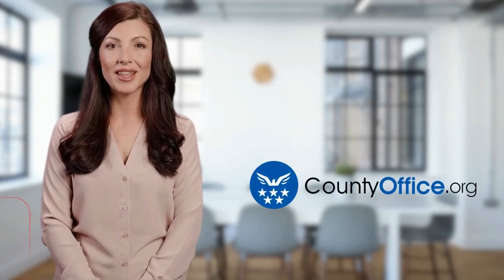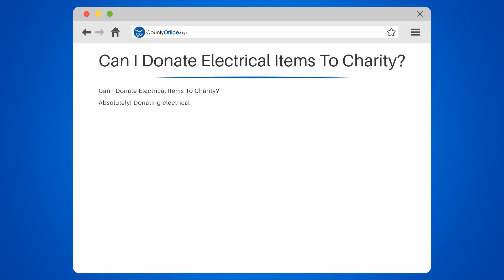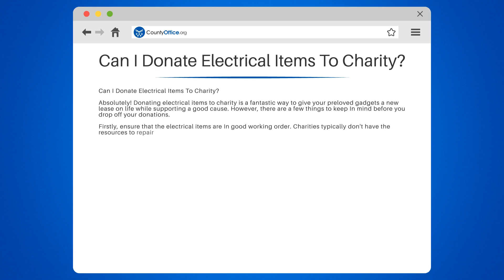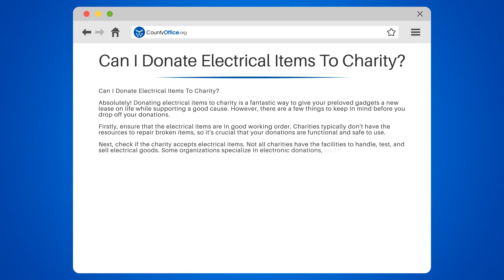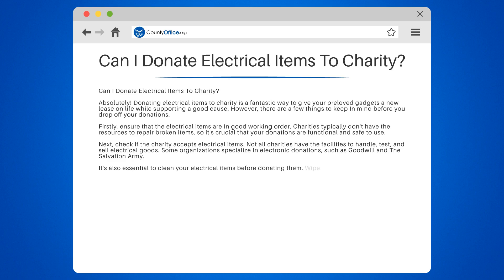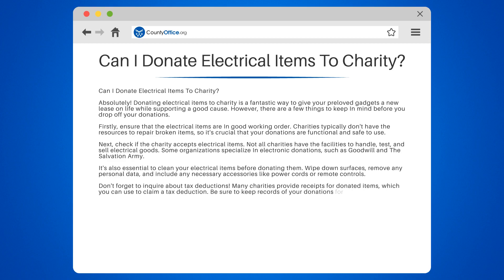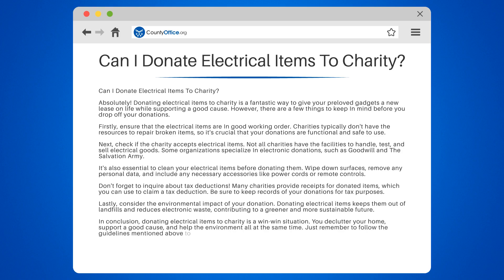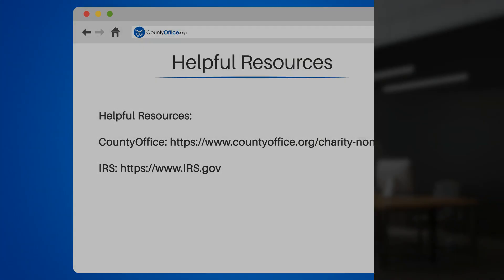Can I Donate Electrical Items To Charity? - CountyOffice.org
Are you looking to declutter your home and support a good cause at the same time? In this educational video, we'll discuss how donating your preloved electrical items to charity can be a fantastic way to achieve both goals while also contributing to a greener and more sustainable future.

We'll walk you through the essential steps to ensure a smooth and hassle-free donation process, including making sure your electrical items are In good working order, finding charities that accept electronic donations, and properly cleaning your items before donating them.

Additionally, we'll cover the potential tax benefits of donating electrical items to charity, with tips on obtaining receipts and keeping records of your donations for tax purposes.